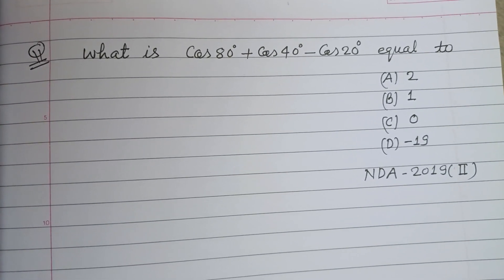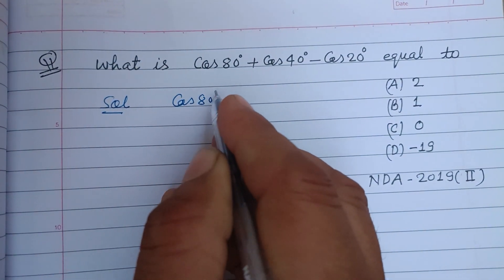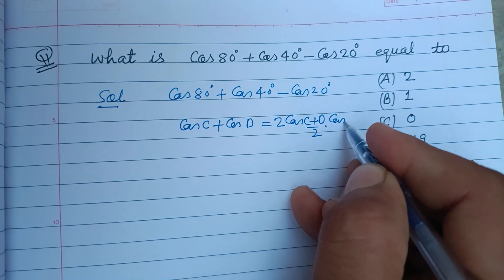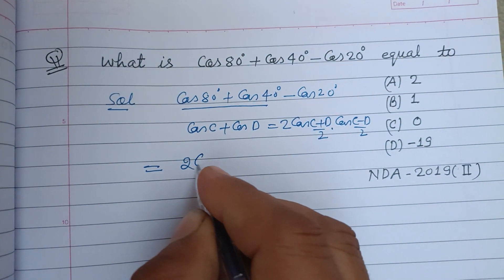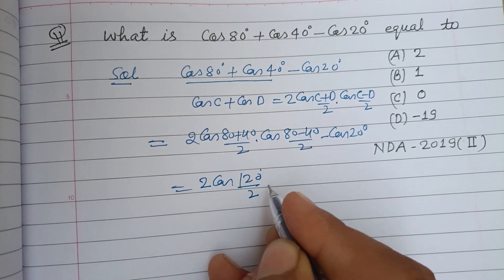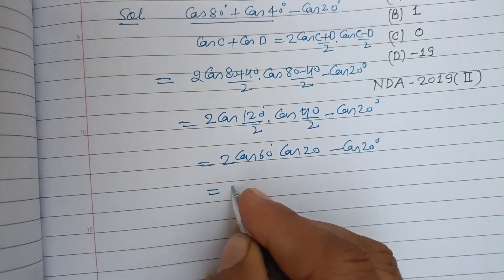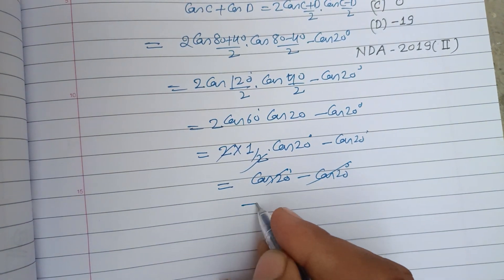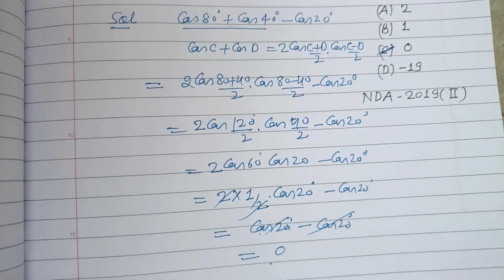What is Cos80° + Cos40° - Cos20° equal to... | nda maths solution | trigonometry for nda 2024